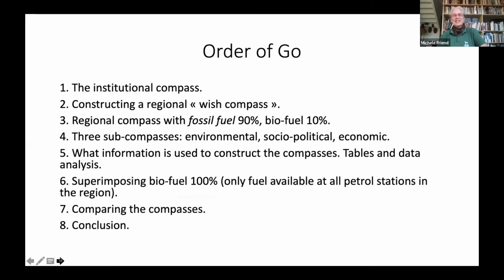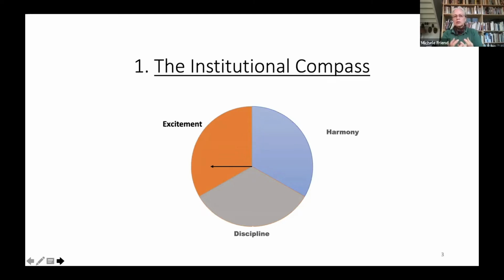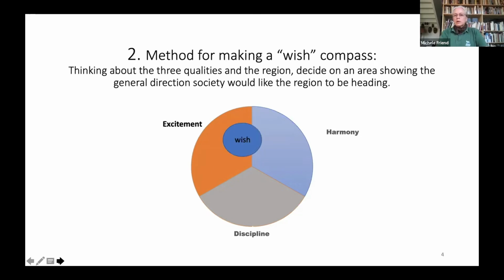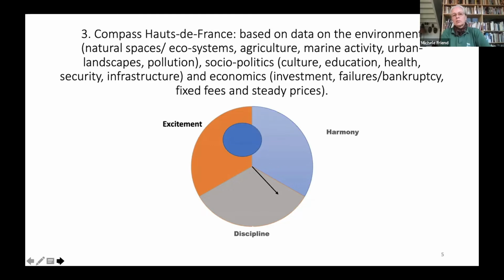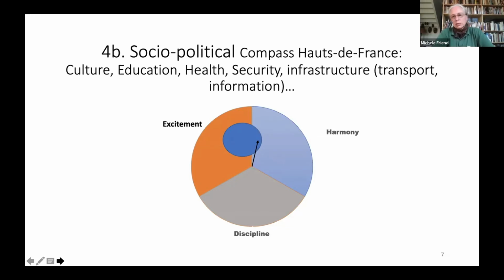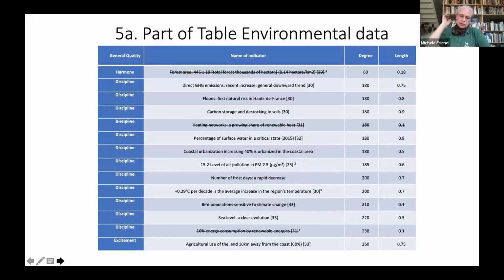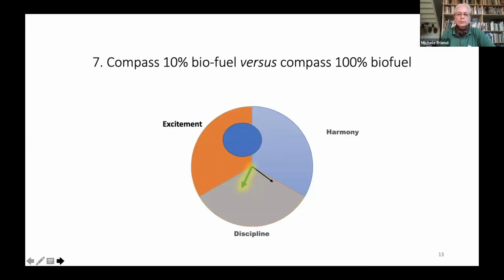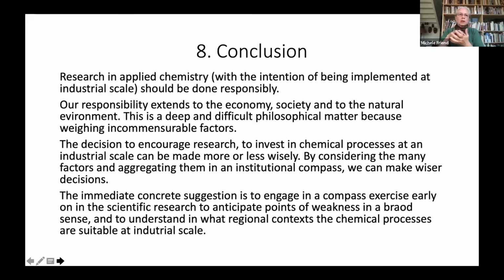ISPC2021-Michèle Friend- “Comparing production of biofuel to oil”